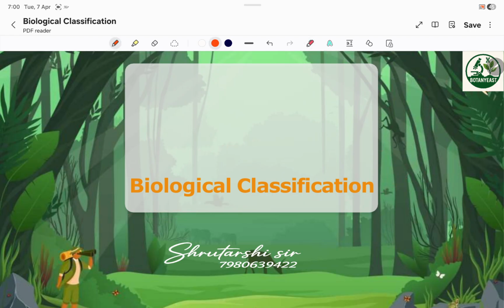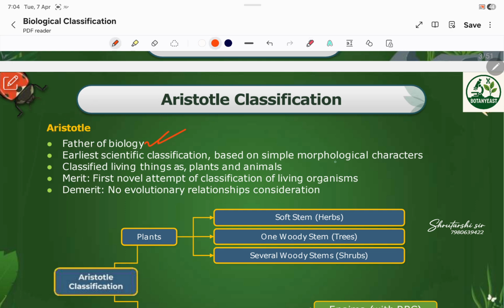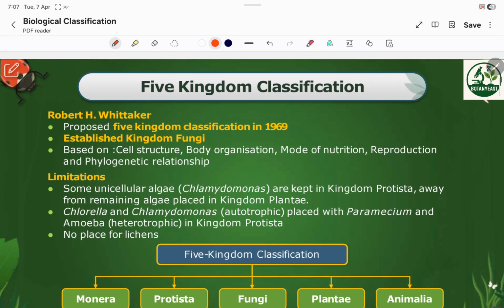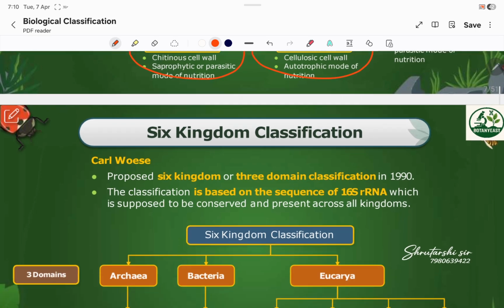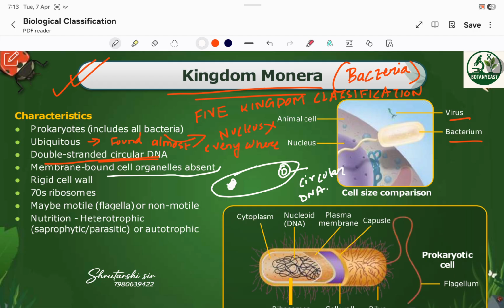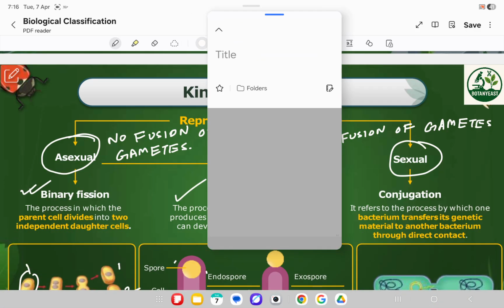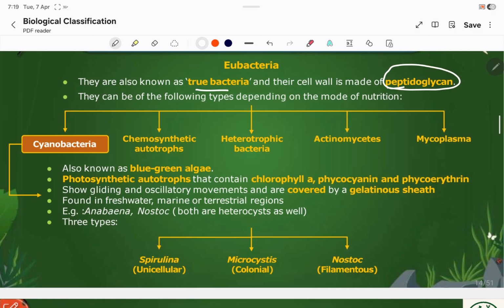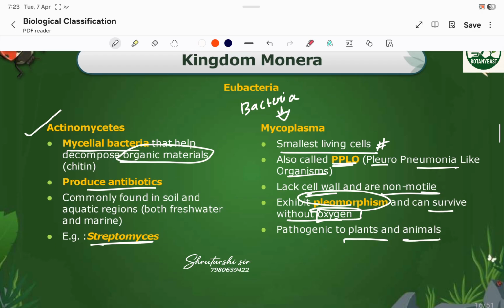Biological Classification | Part 1 | Introduction & Basics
In this video, we begin our journey into the fascinating world of Biological Classification—a fundamental concept in biology that helps us understand the diversity of life on Earth 🌍.
🔍 What you’ll learn in Part 1:
What is biological classification?
Why do we need classification?
Basis of classification (morphology, cell structure, etc.)
Introduction to early classification systems
Overview of the Five Kingdom Classification
🧠 This video is perfect for:
Class 11 Biology students (CBSE/NEET aspirants)
Beginners starting biology
Anyone curious about how living organisms are grouped